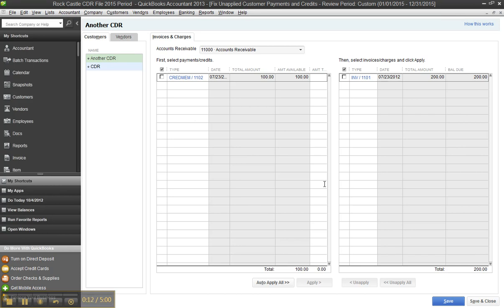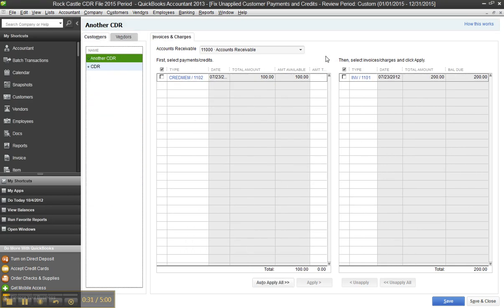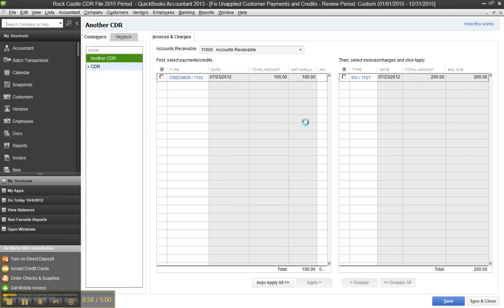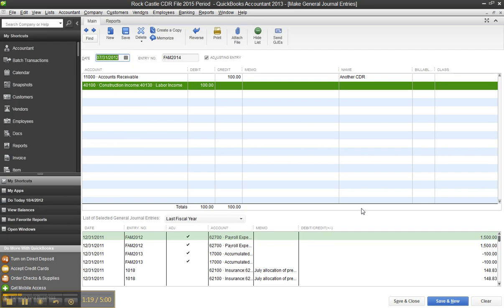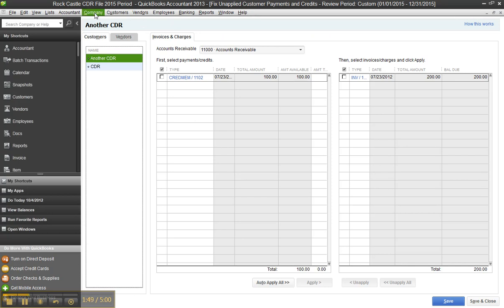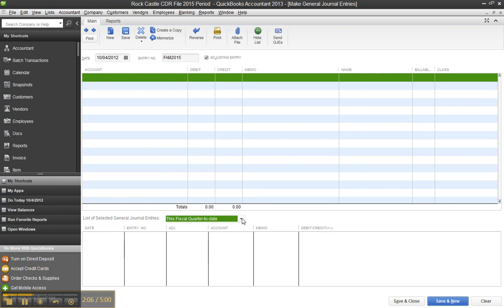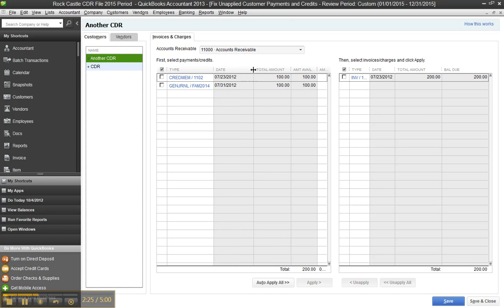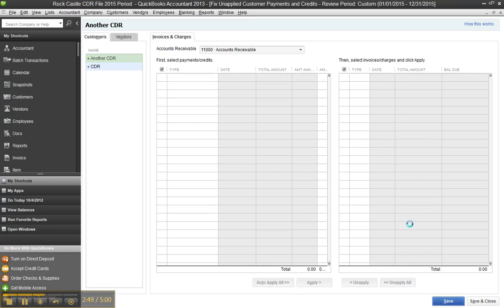How to Make Journal Entries Show Up in CDR Tool Fix Unapplied Payments and Credits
Coolest tip I have learned in last 6 months.